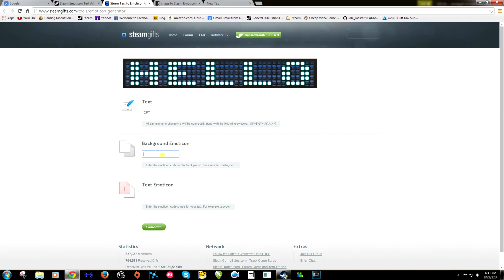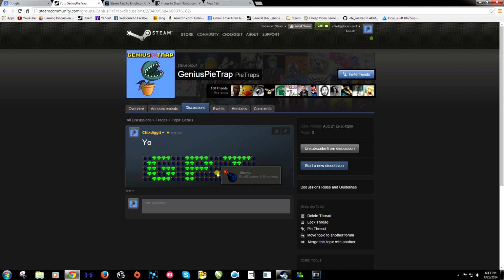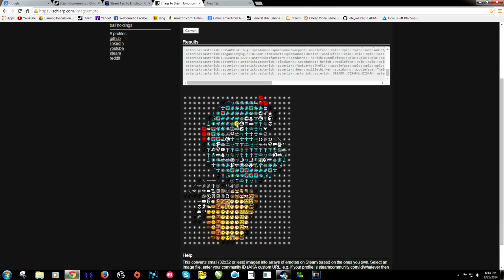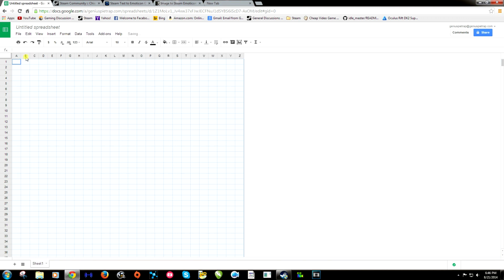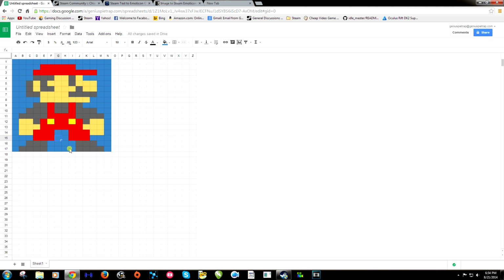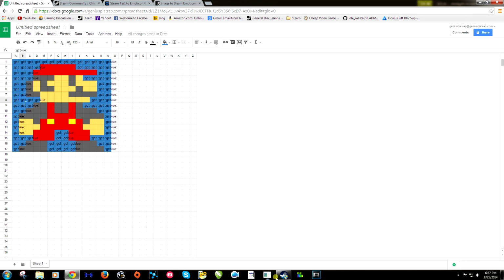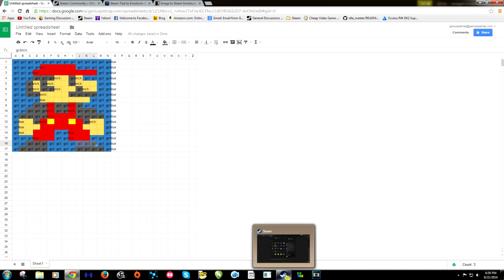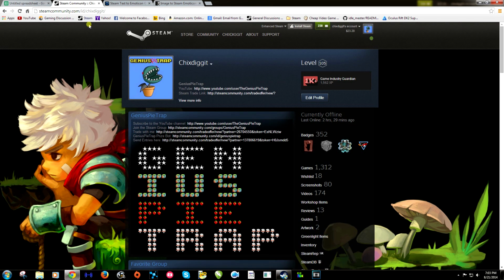Steam Emoticon Art Tutorial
Image to Emoticon: No longer Available :(
Text to Emoticon:No longer Available :(